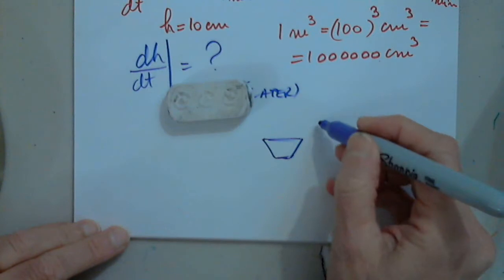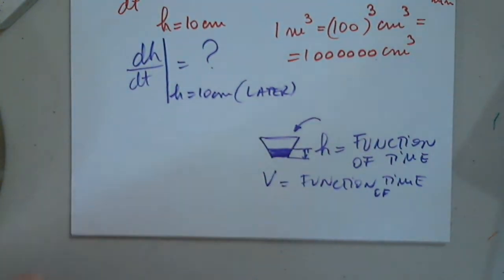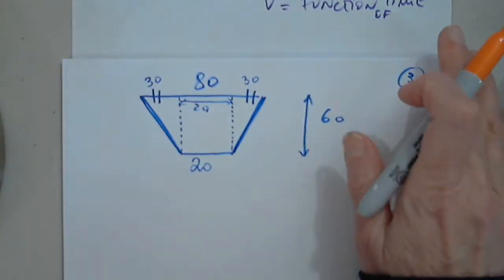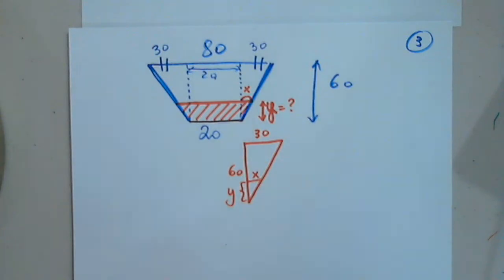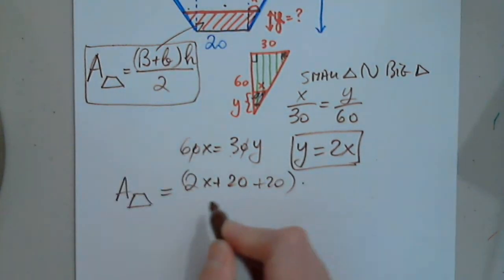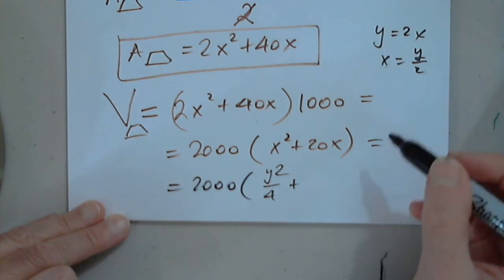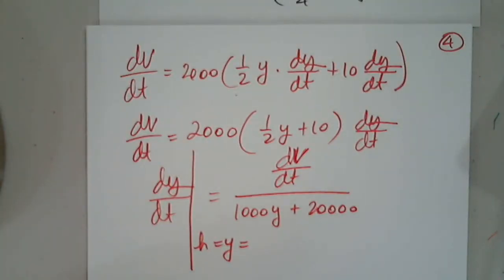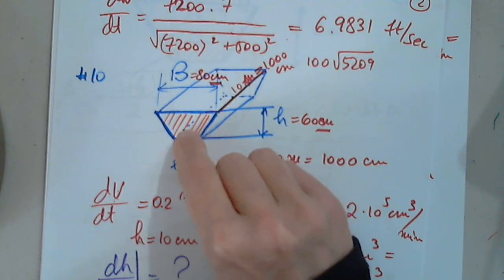MAT 191 3.10 PART 2 OCTOBER 20